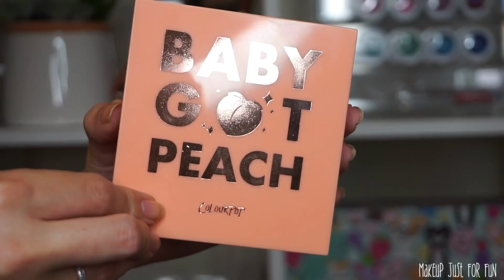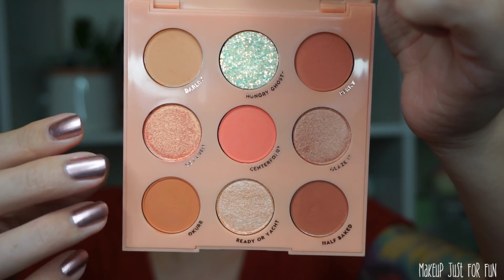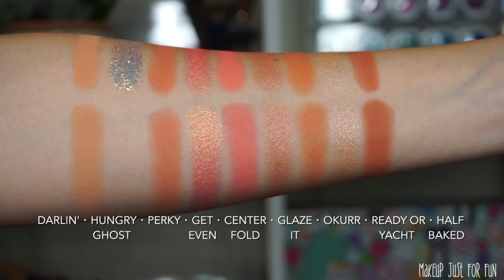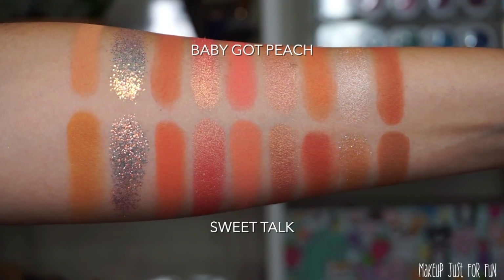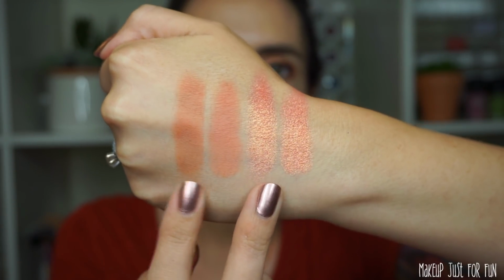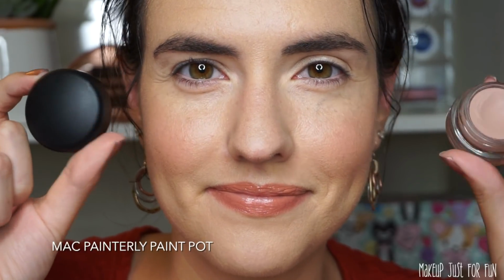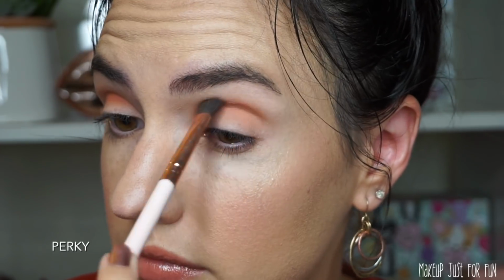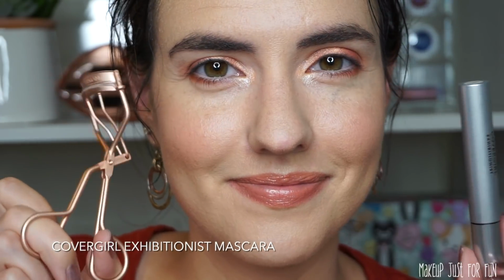NEW ColourPop Baby Got PEACH Palette 🍑 Swatches, Tutorial & Lots of Comparisons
NEW monochromatic ALL PEACH palette dropping soon from ColourPop Cosmetics... Baby Got Peach! I've got all the details including swatches, comparisons to Sweet Talk, Orange You Glad and the Strawberry Shake palettes and an easy peach eyeshadow tutorial. What do you think of this Peach palette? Is it on your wishlist?

Find this palette online 8/22 at 8am PST!

What is on my lips?
CP Lippie Tint in Gimme S'More

Greenscreens credit:
Greenscreens by JanTube Editing

This palette was sent to me for editorial purposes by ColourPop Cosmetics. Commission status has NO bearing on how I select and review products and I will never pressure you to purchase via my links. --